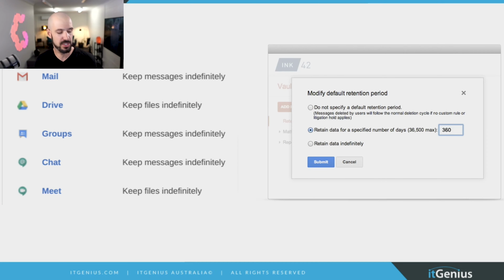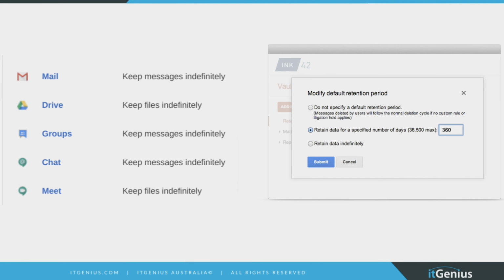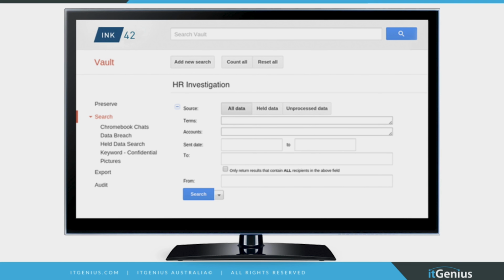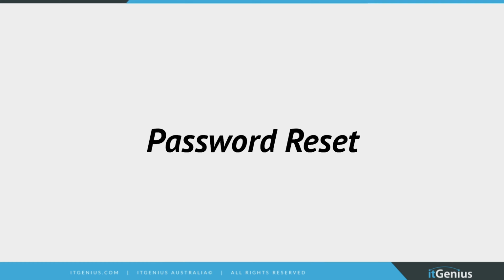What can my Google Workspace Admin See | Pt 2 of All About Google's Privacy and Data Collection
Google keeps tabs on a handful of personal data about you, such as what device, apps, and services you're using—and you're probably aware of that by now. However, they recently made privacy changes that make it easier for you to go 'incognito' or pause data collection and limit how long they hold onto your information. We're now taking a closer look at what Google knows about you and what you can do about it.

For this week's live training session, here are some of the things we'll cover:
-What data can Google see about you and how you can adjust your privacy settings
-Why you should not use free Gmail for your business
-What can your Google Workspace account admin see

00:00 What Data Can My Google Workspace Admin See?
02:26 Inside Google Vault
03:40 Password Reset
04:56 How You Can Protect Yourself
 05:51 Transfer In Offer